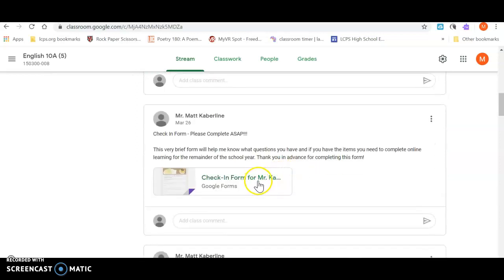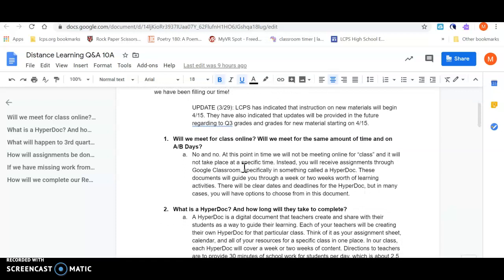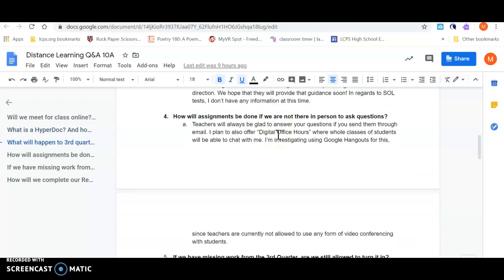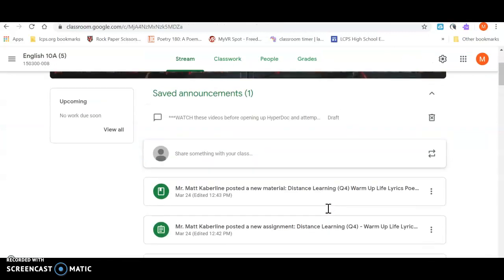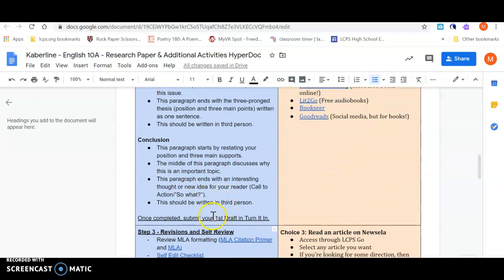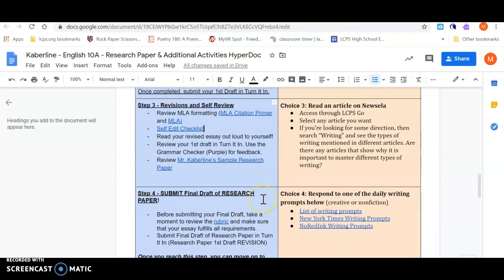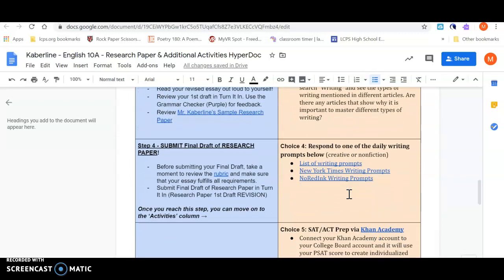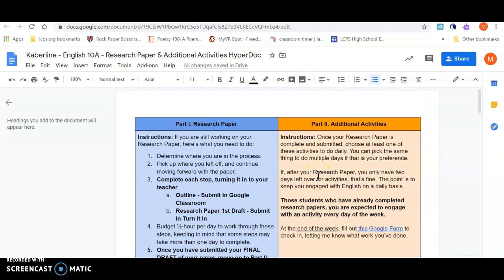HyperDocs and Research Paper - English 10 A